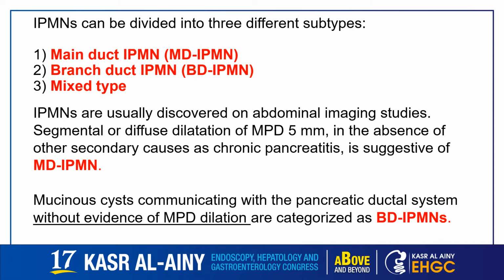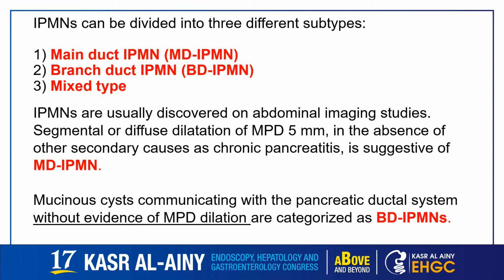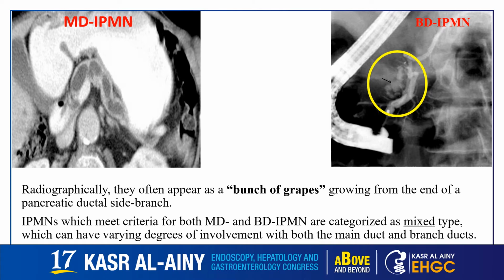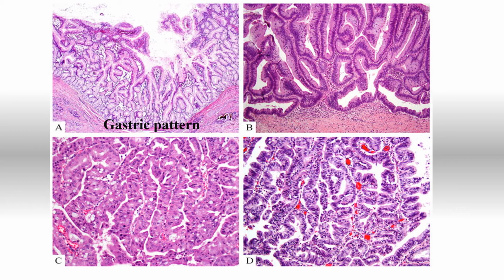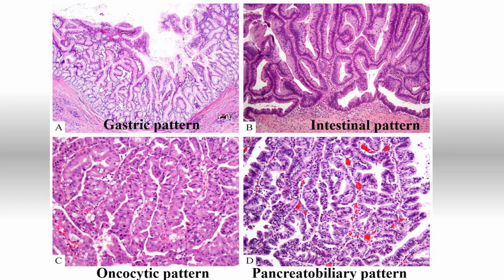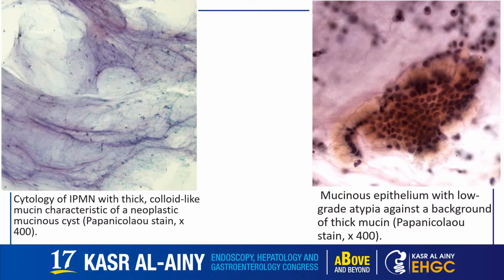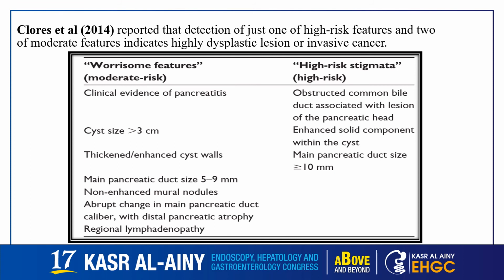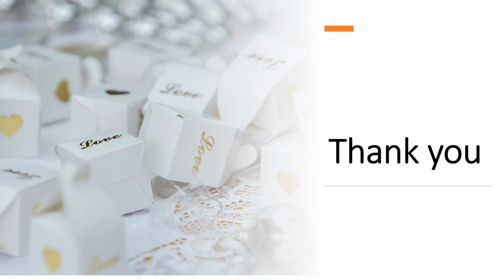16 Nelly Abdel Rahman - IPMNs